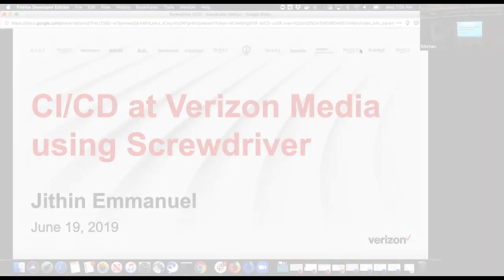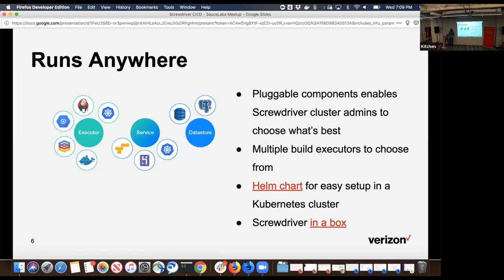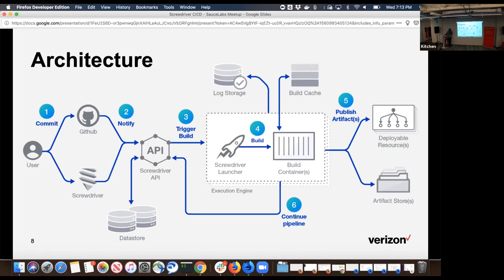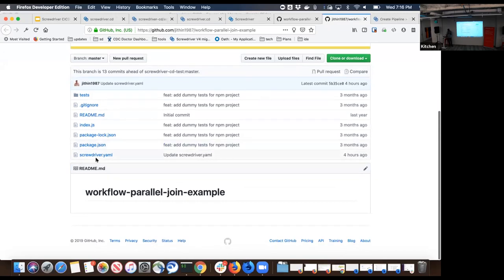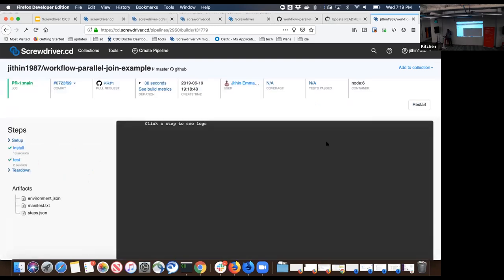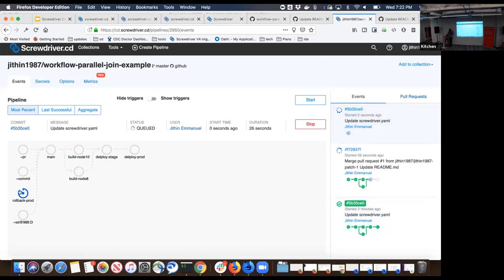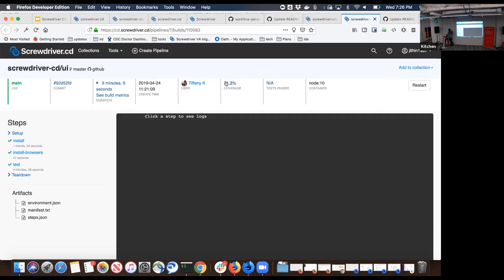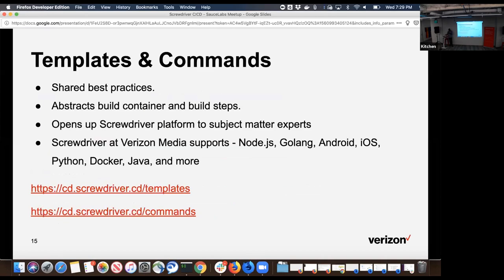SF Selenium Meetup: Screwdriver Open Source Tooling for CI/CD and Integration Testing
Jithin Emmanuel from Verizon Media shares an overview of Screwdriver, an open source build platform design for CI/CD. Jithin will explore how Screwdriver is used at scale for CI/CD at Yahoo (now Verizon Media) and how you too can benefit from this invaluable resource.